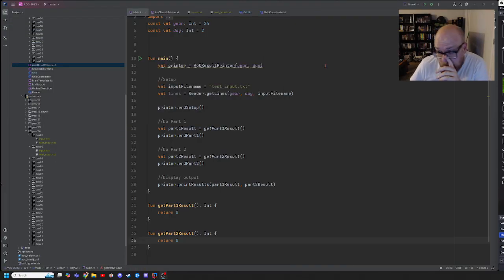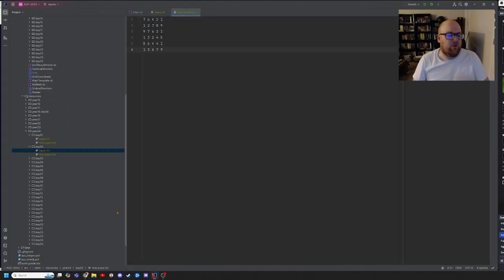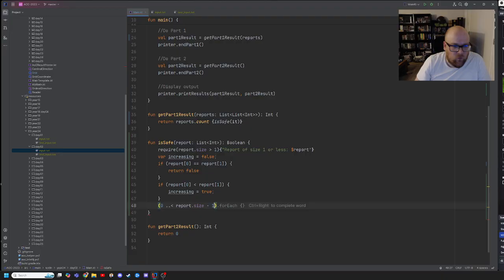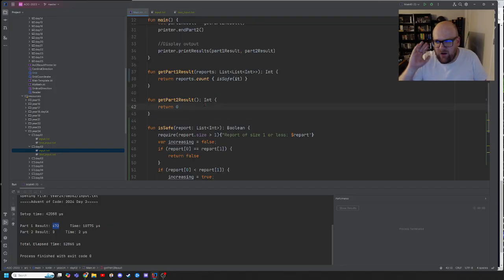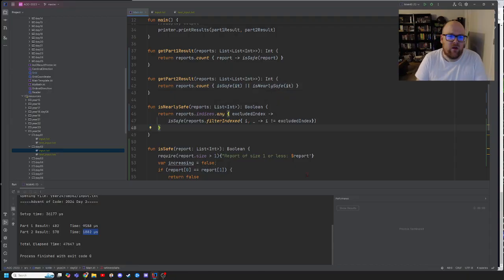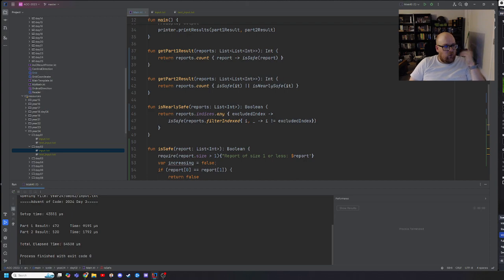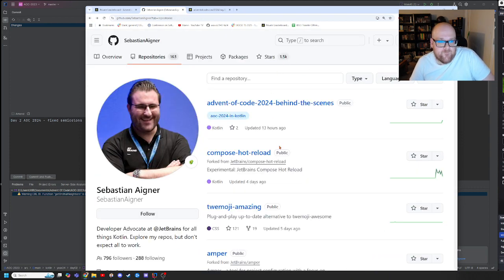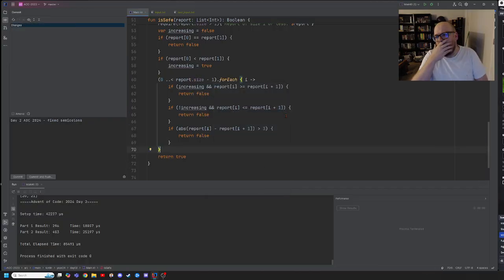Advent of Code: Day 2 - Kotlin